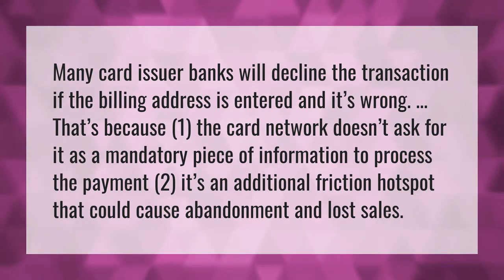What happens when you use the wrong billing address?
Billing Address • What happens when you use the wrong billing address?